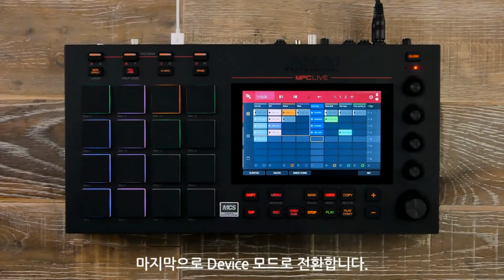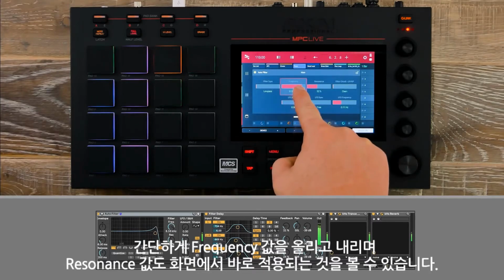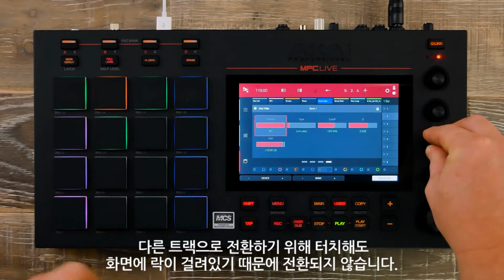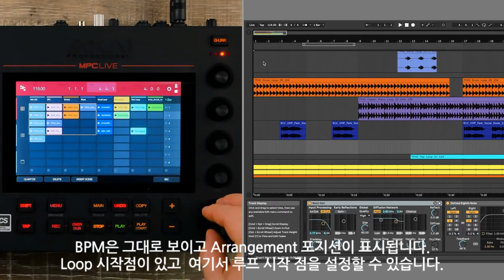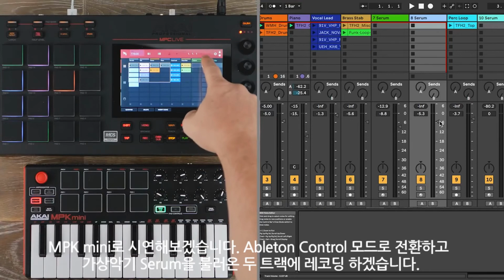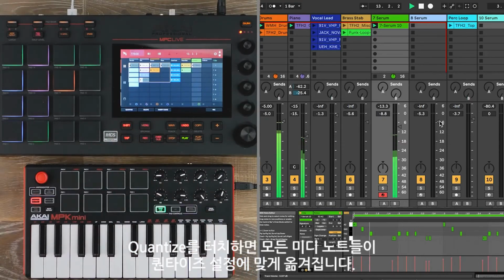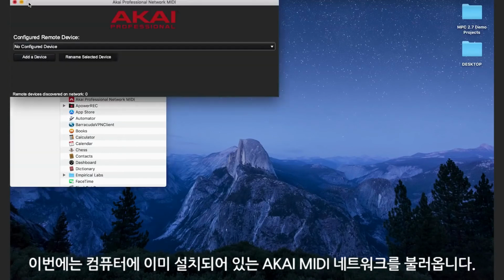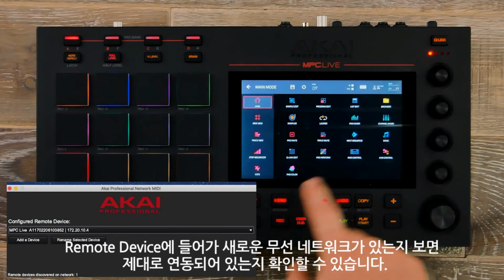[국제미디] 한글자막 MPC 2.7 - Ableton Live Control Integration (2)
MPC 2.7 - Ableton Live Control Integration